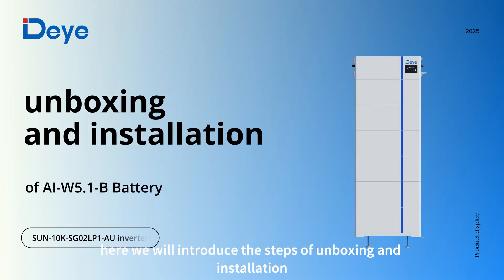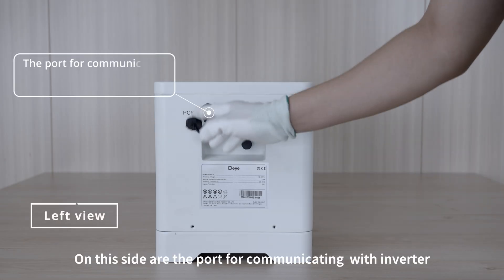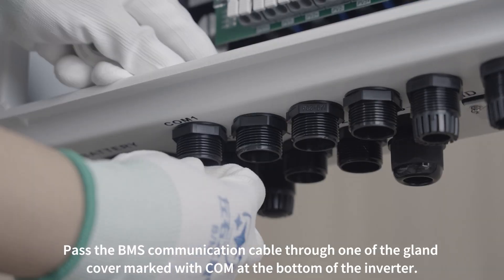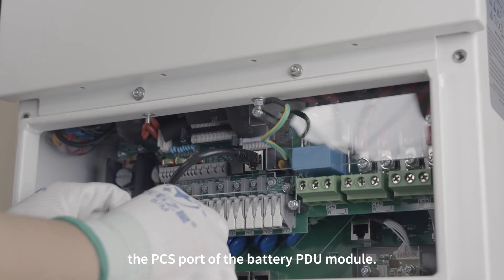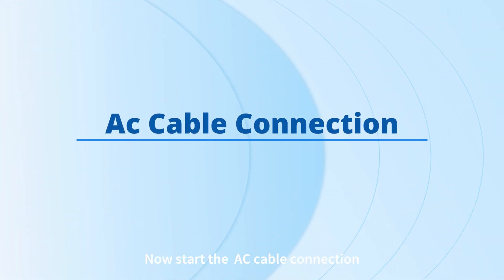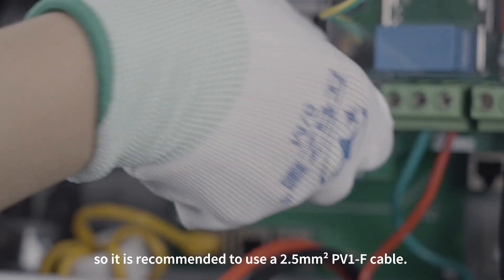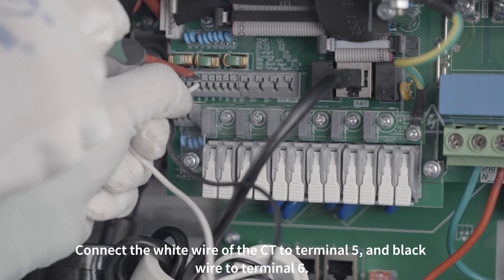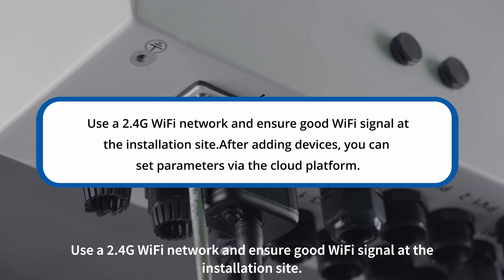How to Install the AI-W5.1-B Battery: Using the SUN-10K-SG02LP1-AU Hybrid Inverter as an Example